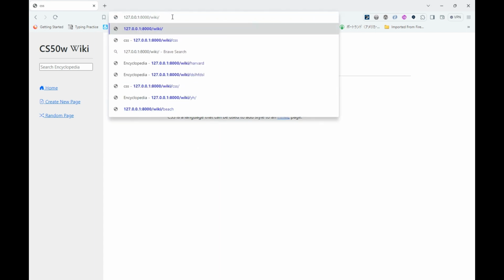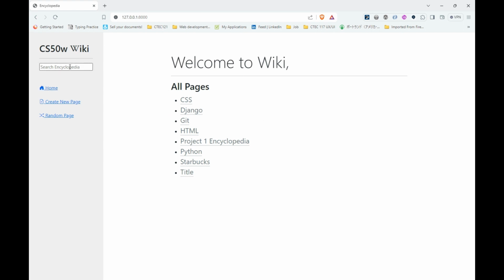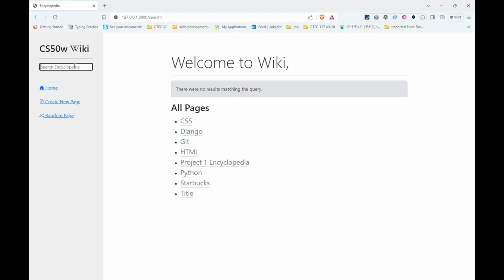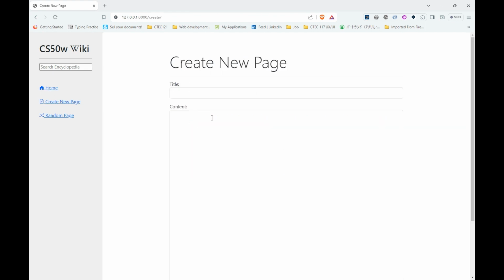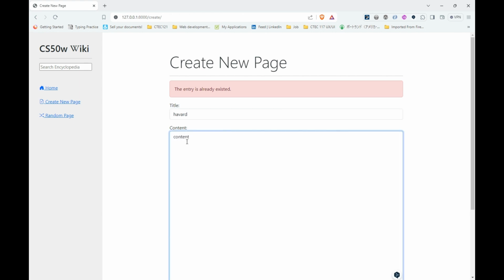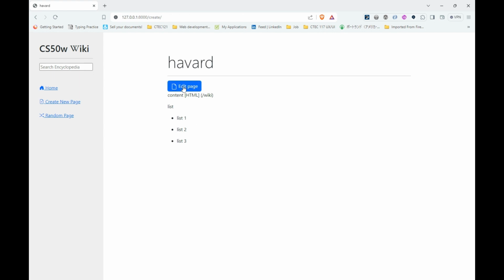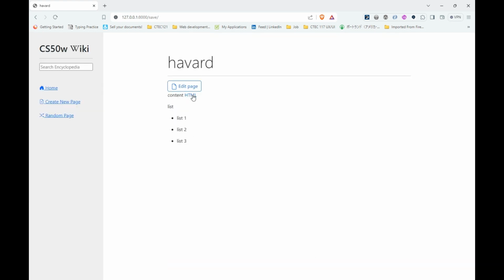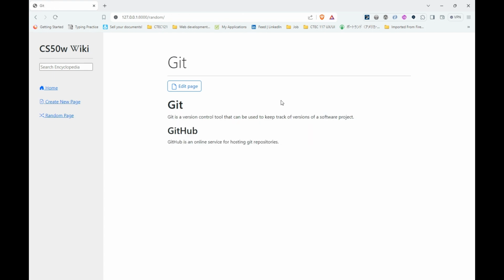Harvard CS50 Web Project 1 | Wiki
This vide demonstrates the projec1 wiki from CS50's Web Programming with Python and JavaScript.
00:00 Overview

00:10 Entry page
00:35 Index page
00:50 Search
01:40 Create new page
02:40 Edit page
03:25 Random page